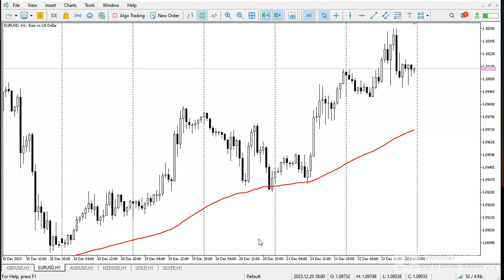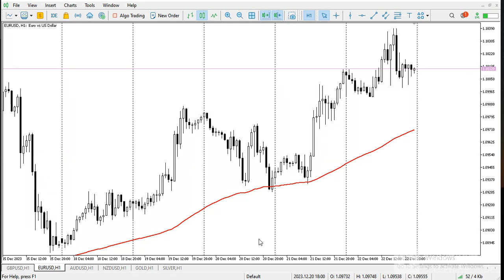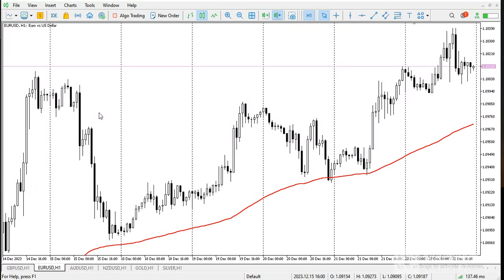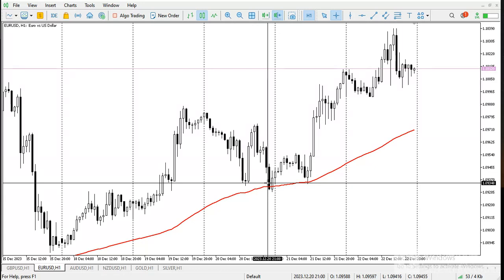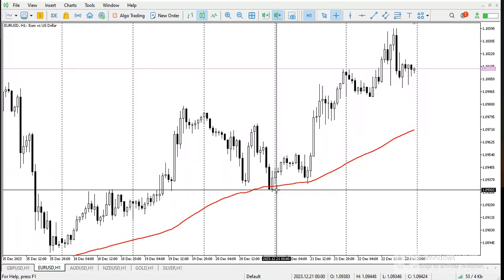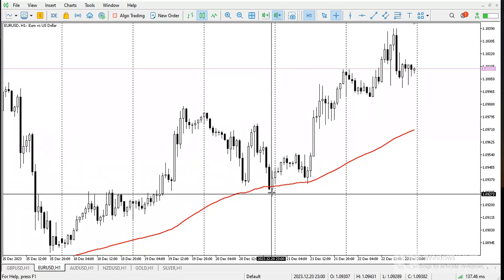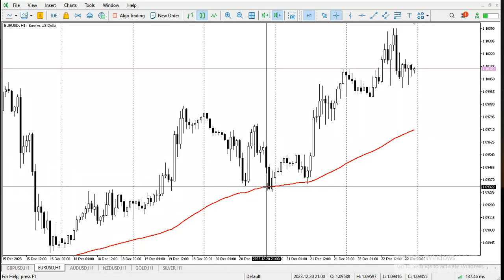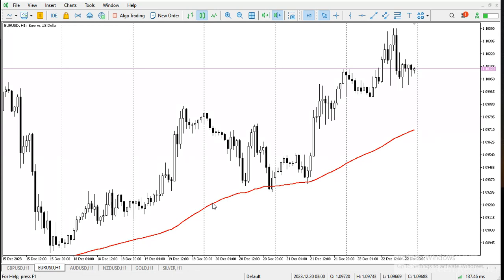The Best Smart Trade Strategy(Advanced)